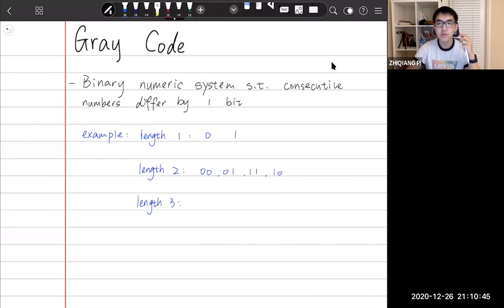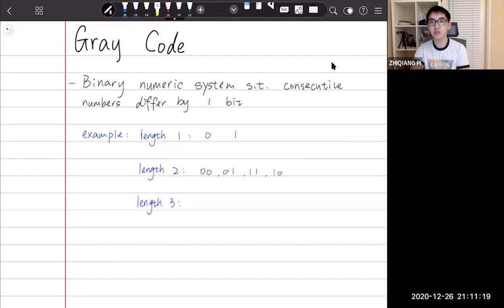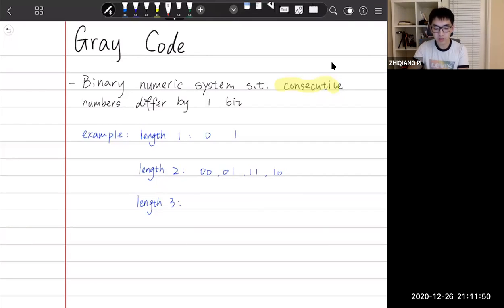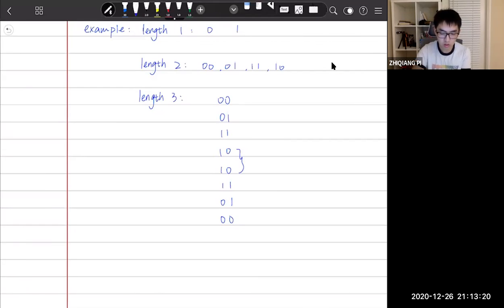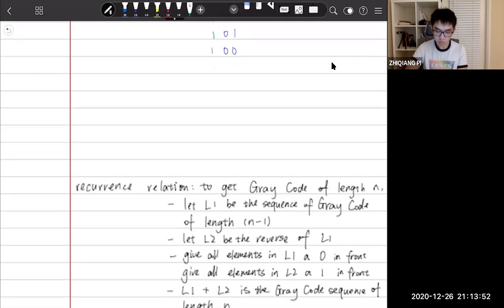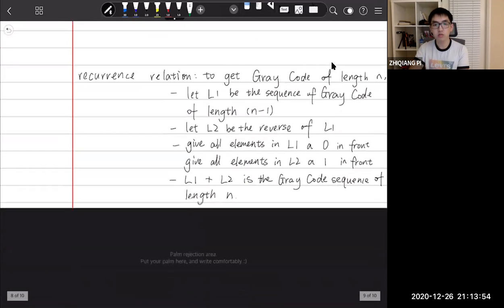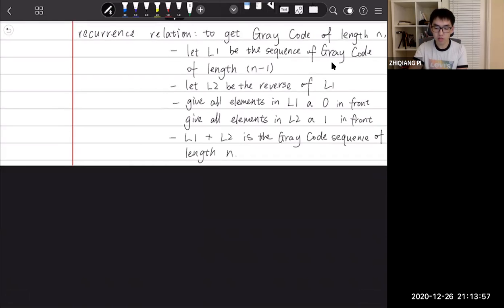16 - Gray Code